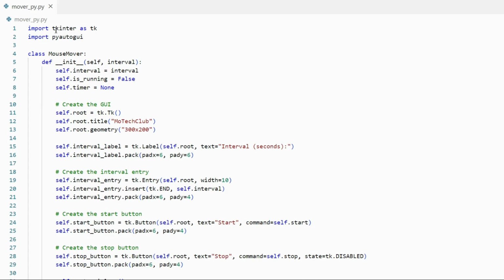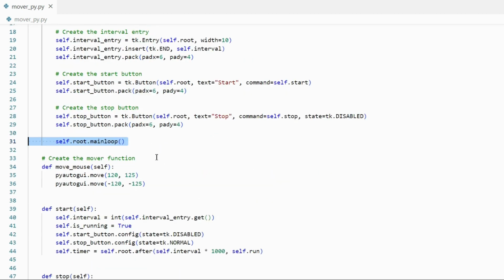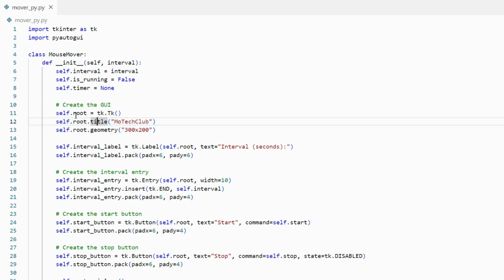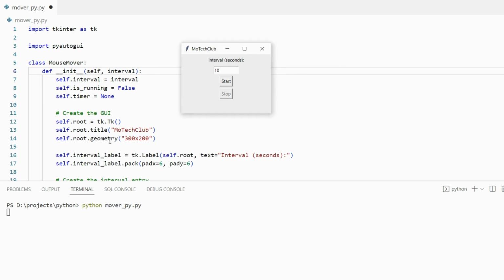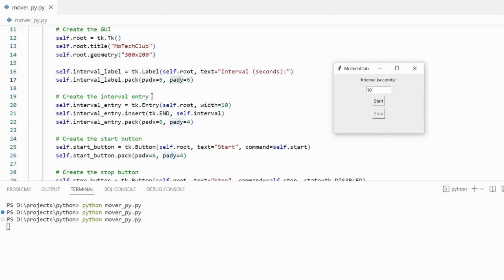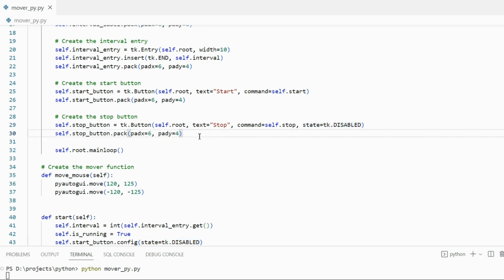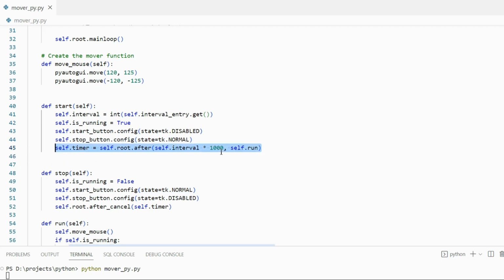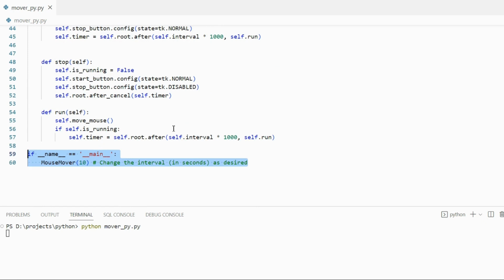How I created a simple app to move my mouse in constant time intervals.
In this tutorial, I will show you how to create an app using python and use it to automatically move your mouse.

CODE:
import tkinter as tk
import pyautogui

class MouseMover:
    def __init__(self, interval):
        self.interval = interval
        self.is_running = False
        self.timer = None

        # Create the GUI
        self.root = tk.Tk()
        self.root.title("MoTechClub")
        self.root.geometry("300x200")

        self.interval_label = tk.Label(self.root, text="Interval (seconds):")
        self.interval_label.pack(padx=6, pady=6)

        # Create the interval entry
        self.interval_entry = tk.Entry(self.root, width=10)
        self.interval_entry.insert(tk.END, self.interval)
        self.interval_entry.pack(padx=6, pady=4)

        # Create the start button
        self.start_button = tk.Button(self.root, text="Start", command=self.start)
        self.start_button.pack(padx=6, pady=4)

        # Create the stop button
        self.stop_button = tk.Button(self.root, text="Stop", command=self.stop, state=tk.DISABLED)
        self.stop_button.pack(padx=6, pady=4)

        self.root.mainloop()

    # Create the mover function
    def move_mouse(self):
        pyautogui.move(120, 125)
        pyautogui.move(-120, -125)

    def start(self):
        self.interval = int(self.interval_entry.get())
        self.is_running = True
        self.start_button.config(state=tk.DISABLED)
        self.stop_button.config(state=tk.NORMAL)
        self.timer = self.root.after(self.interval * 1000, self.run)

    def stop(self):
        self.is_running = False
        self.start_button.config(state=tk.NORMAL)
        self.stop_button.config(state=tk.DISABLED)
        self.root.after_cancel(self.timer)

    def run(self):
        self.move_mouse()
        if self.is_running:

if __name__ == '__main__':
    MouseMover(10) # Change the interval (in seconds) as desired